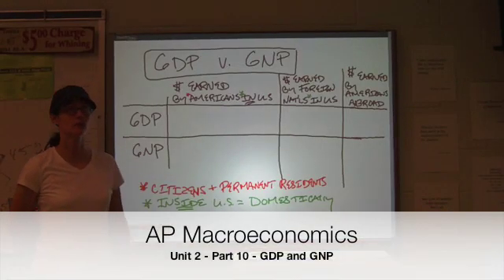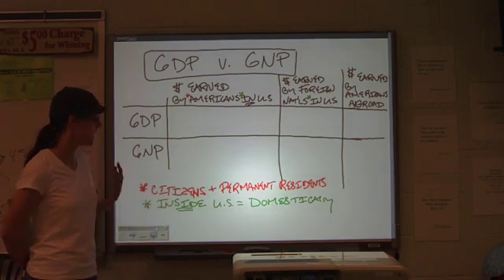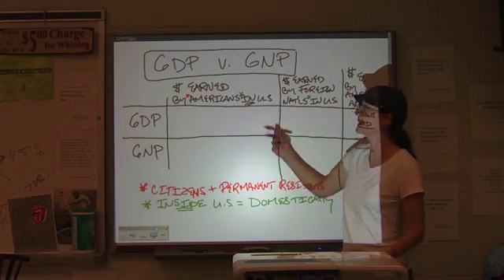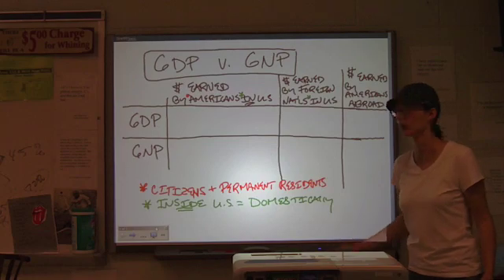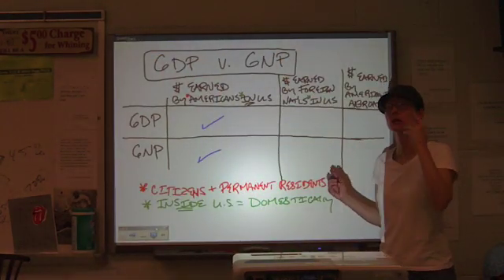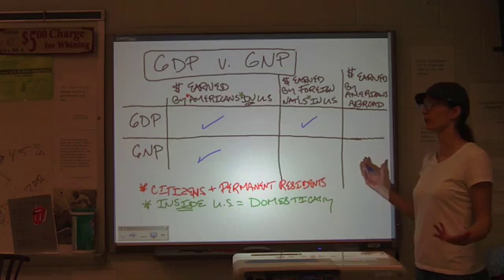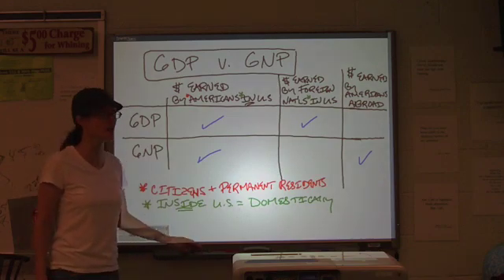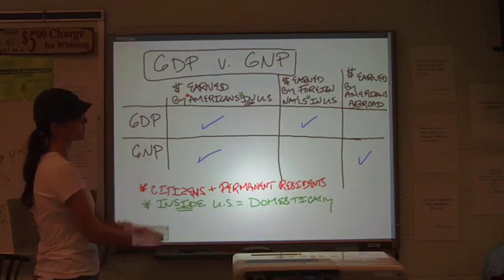AP Macroeconomics Unit 2 - Part 10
GDP and GNP